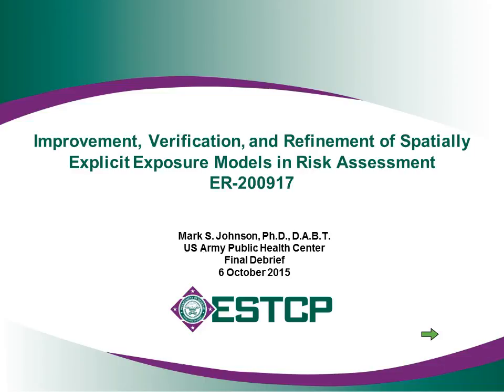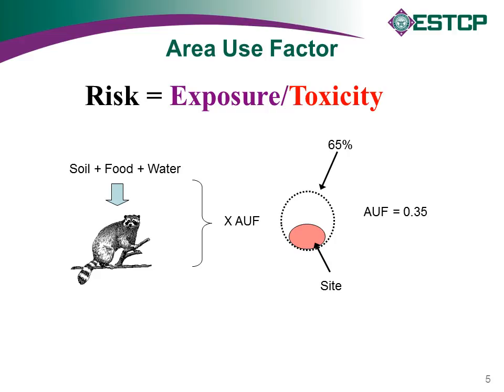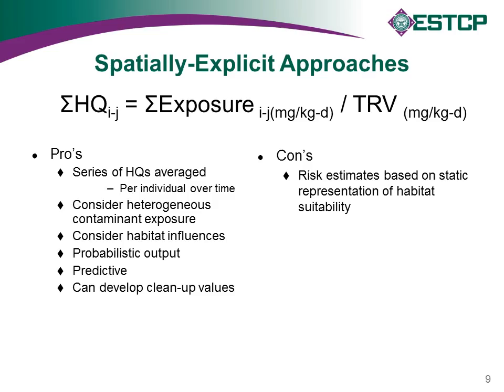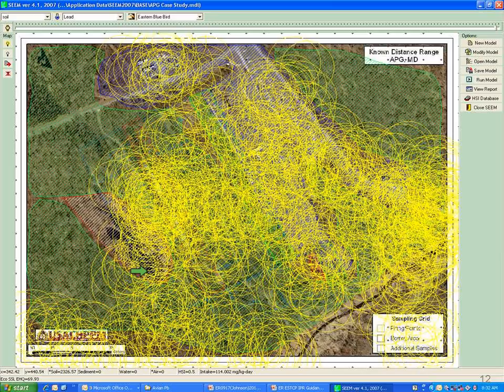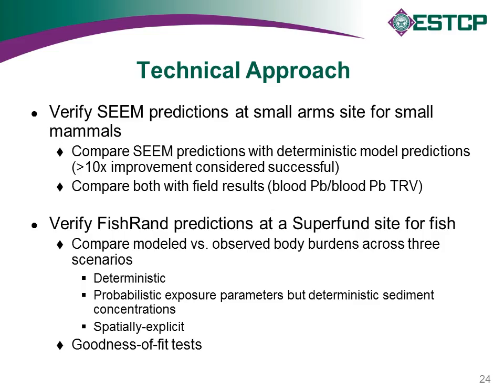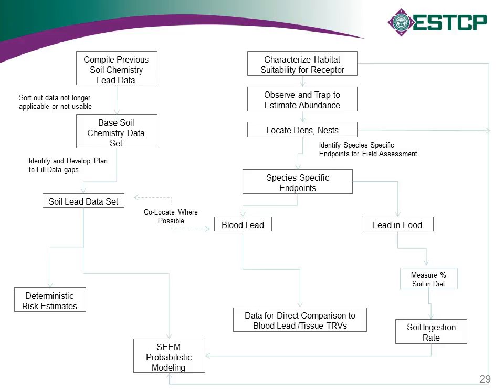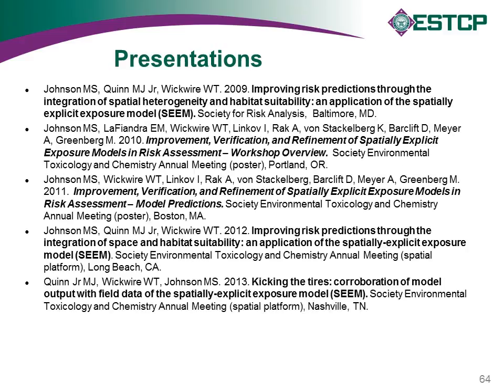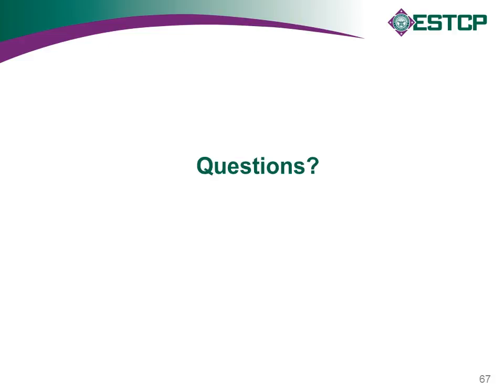ER-200917 Project Summary Presentation